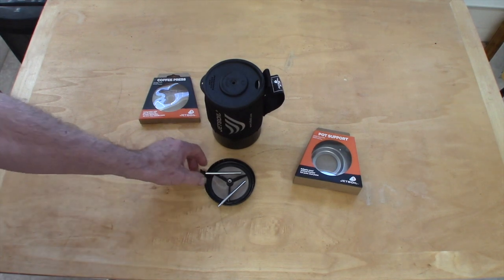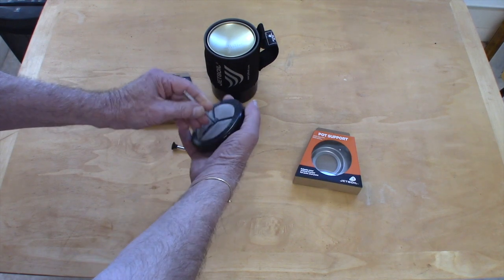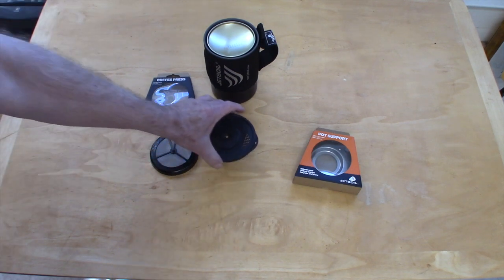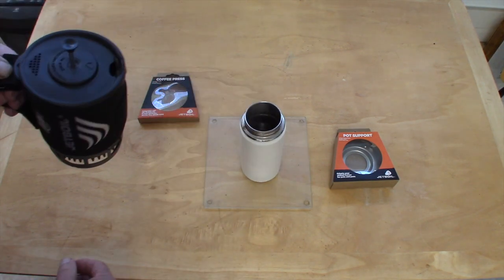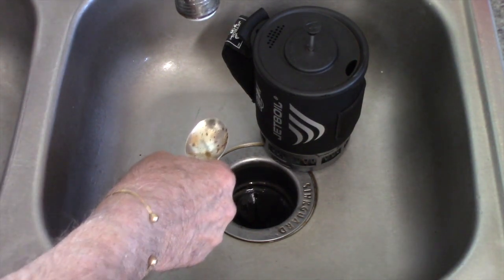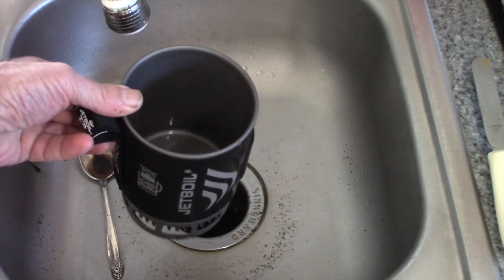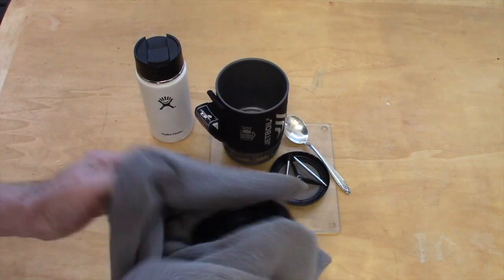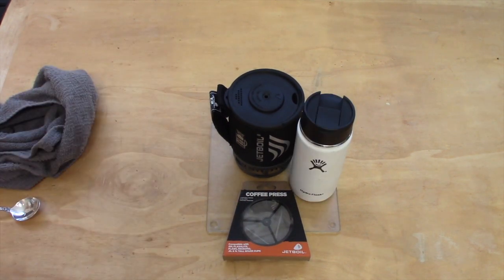Jet Boil French Press Review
This video is about using the french press accessory to make coffee with the Jet Boil Stove